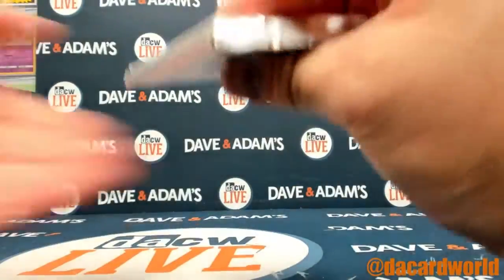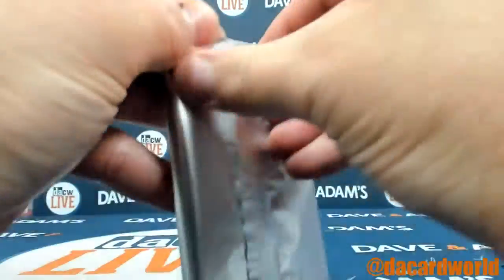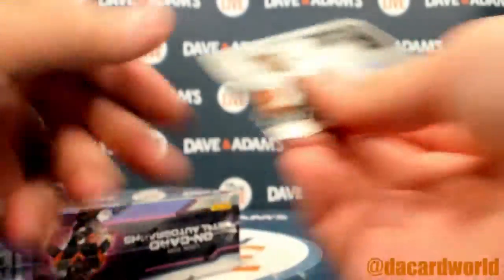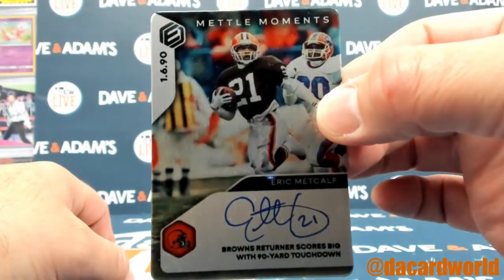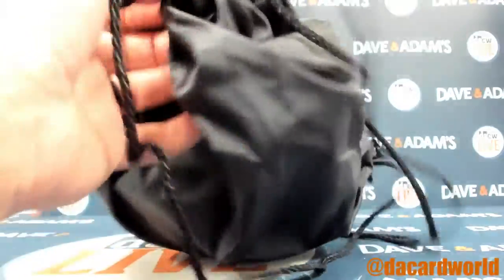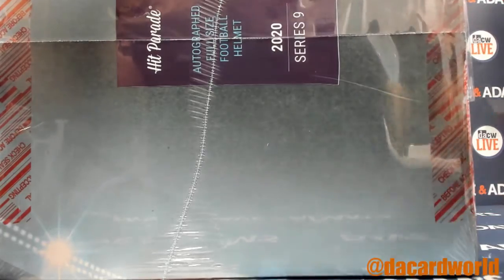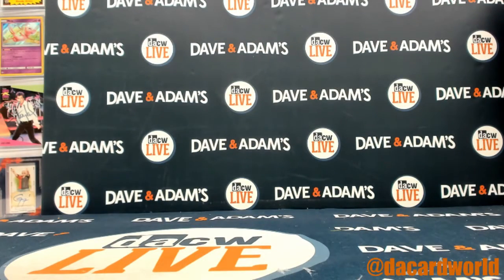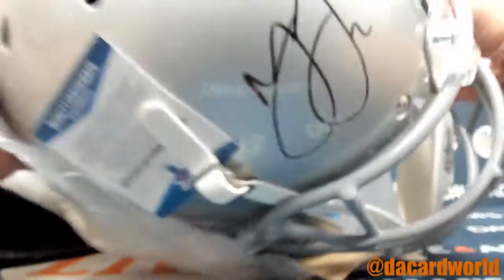Paul's Football Mixer Panini and Hit Parade